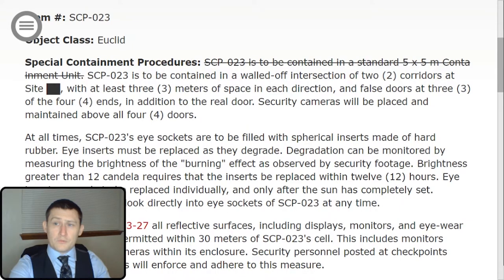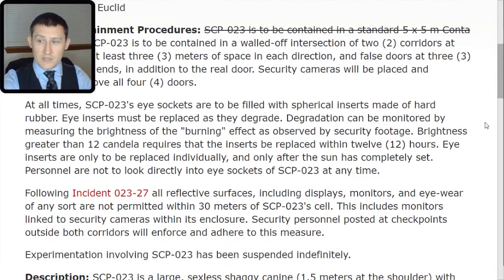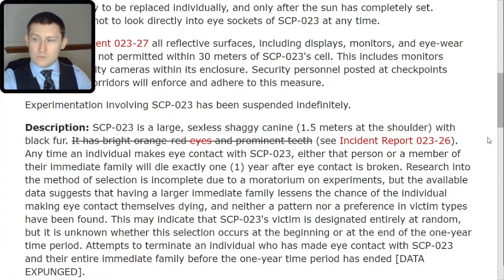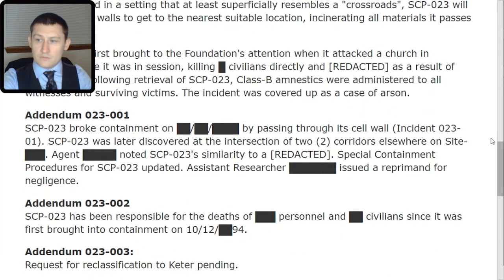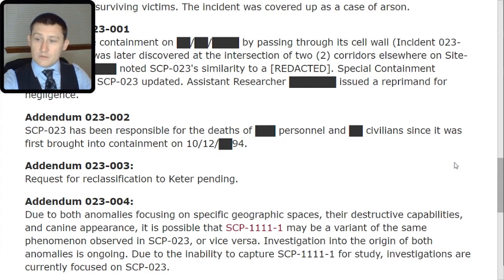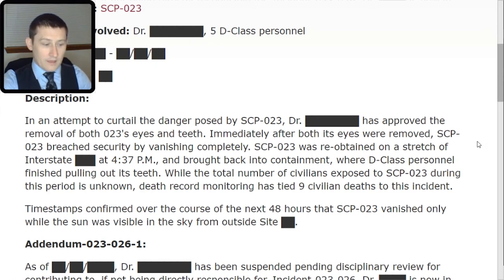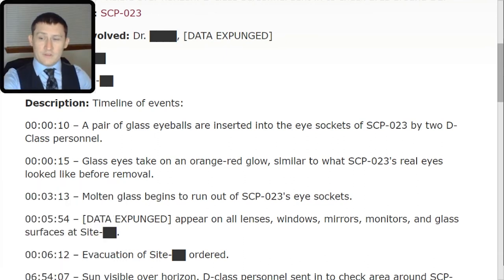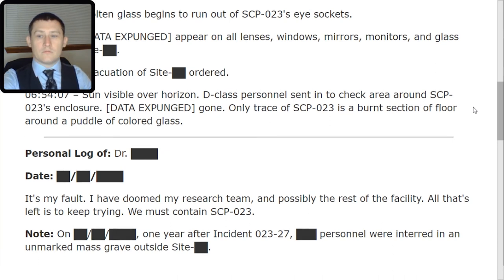SCP 023 Black Shuck